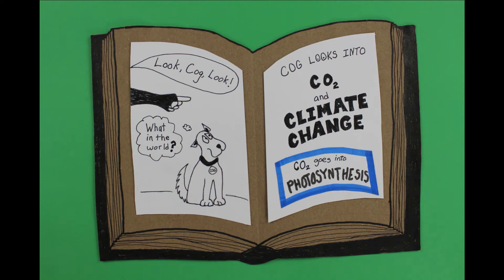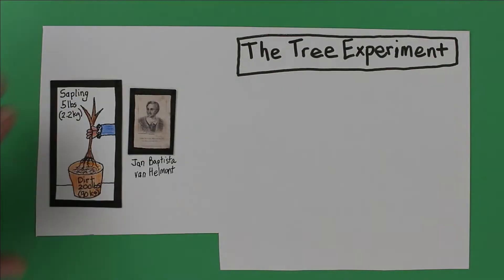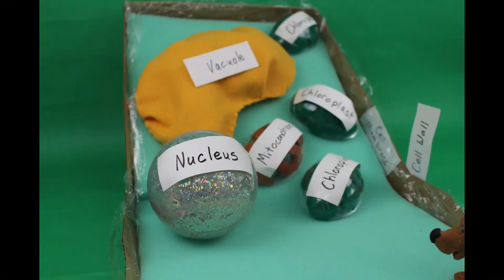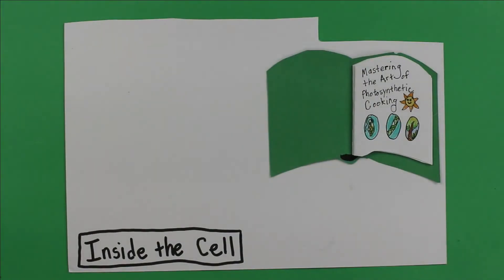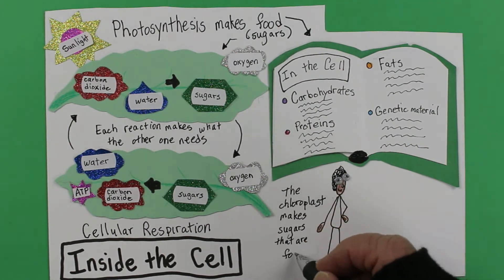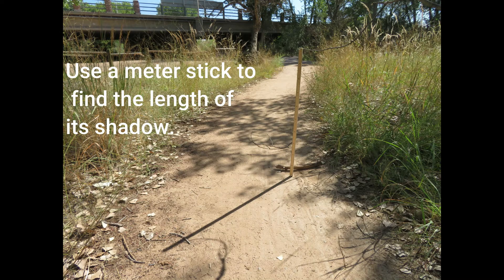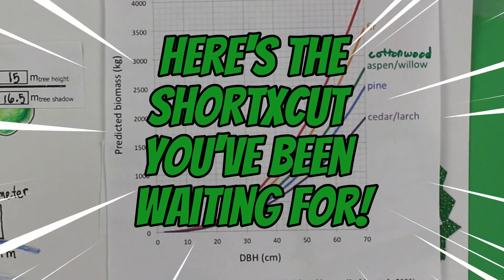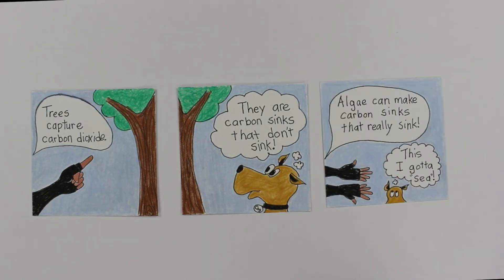Photosynthesis, Trees, and Carbon Sinks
Our first look at carbon sinks here @STEMwithCog explores photosynthesis and how it contributes to making the mass of a tree. That tree stores the carbon until it decomposes or burns, making it a carbon sink.

Our story starts with Jan Baptista Van Helmont in 1639 and his experiment that demonstrated the mass of tree does not from the soil. Cog visits the inside of a photosynthetic cell and becomes a chef. We see how the sugars made during photosynthesis capture the sun's energy and make it available to the plant in the form of chemical energy in ATP molecules. But that's not the end of the story. The tree also uses oxygen to break apart the sugars during cellular respiration and uses the pieces to build complex carbs, fats, proteins, and genetic material.

Finally, we find the mass of a tree and note that 92% of it's mass came from carbon dioxide molecules, basically from thin air.

FREE lesson plans for video guide worksheet have clear directions and answer key

TIMESTAMPS
00:00 Intro
00:45 Plant Growth?
01:15 Van Helmont's Tree
02:35 Cog Makes Glucose
04:00 Photosynthesis/Sucrose
05:00 Making Molecules
05:45 % Composition of a Tree
06:20 Find Tree's Mass
08:00 Tree's Mass - Thin Air
08:39 Recap

Sources:
Photosynthesis and sucrose instead of glucose?